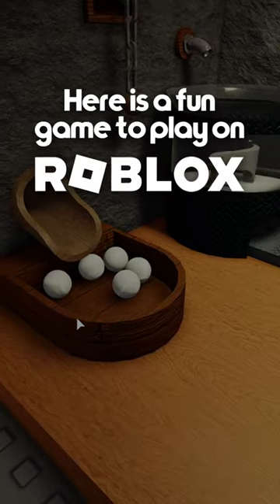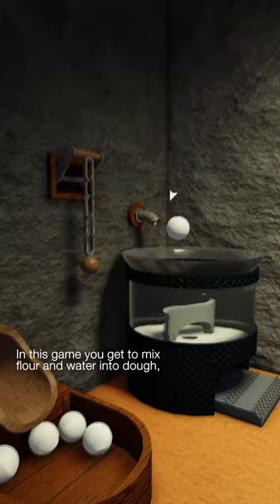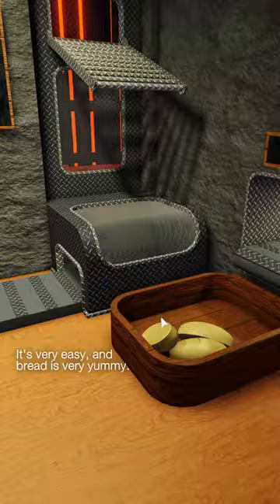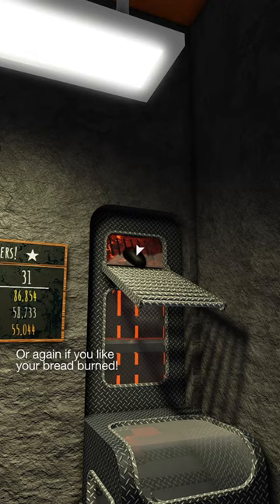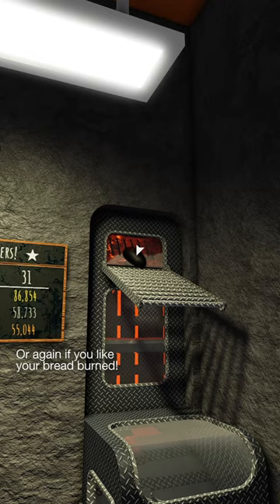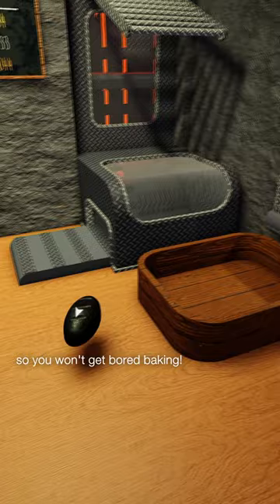'Tiny Bread Factory' recommendation!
Follow me to not miss out on any Roblox content!